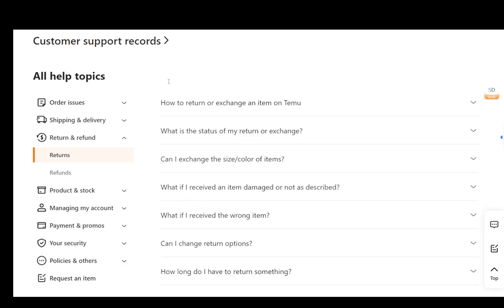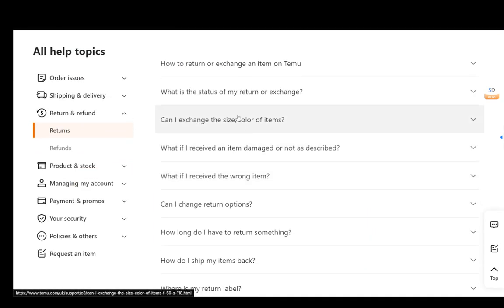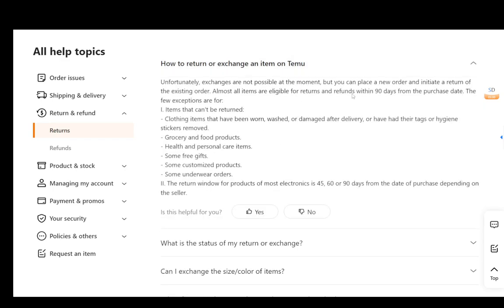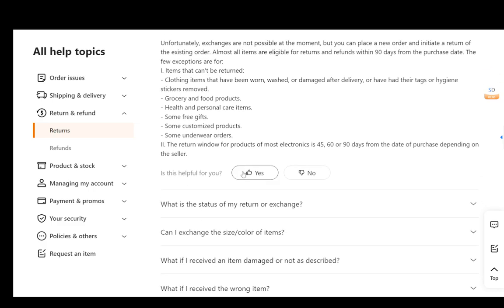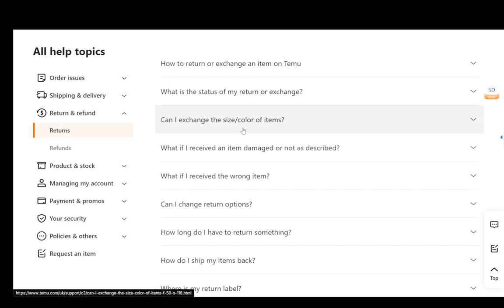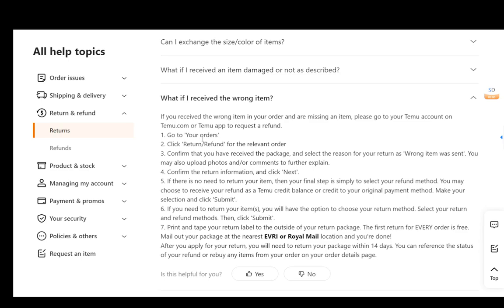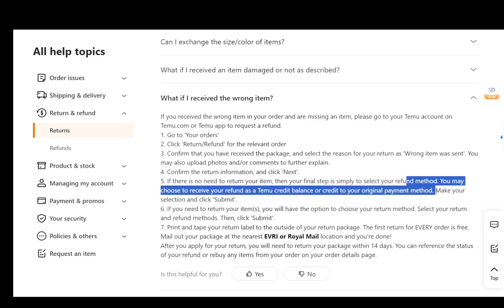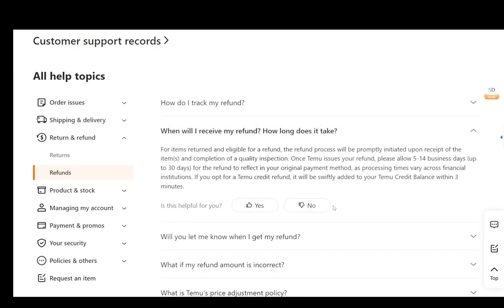How To Take Refund On Temu Tutorial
Today we talk about take refund on temu,how to cancel order and refund on temu,temu refund,temu refund method,refund method